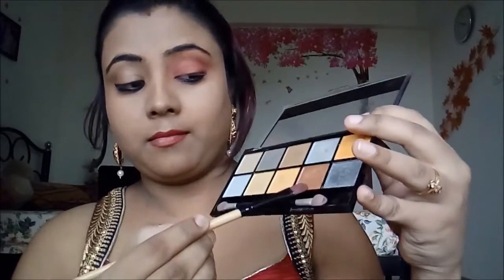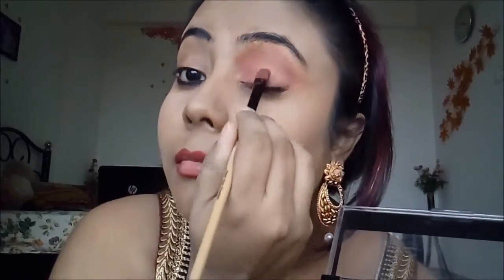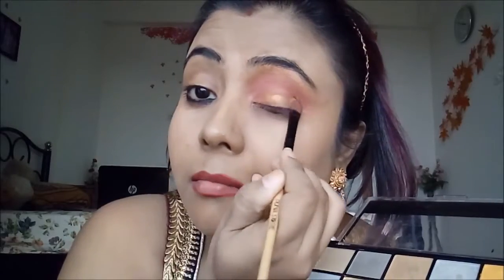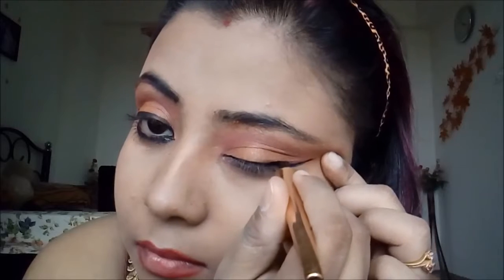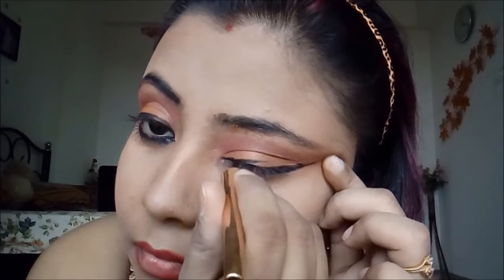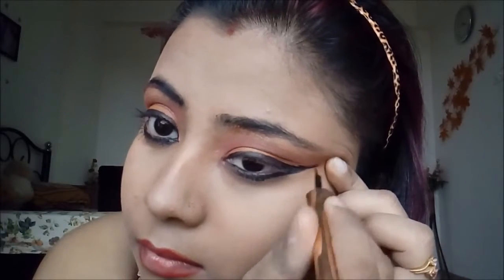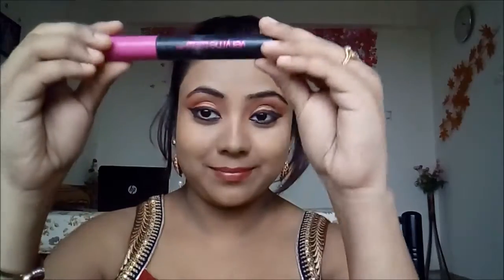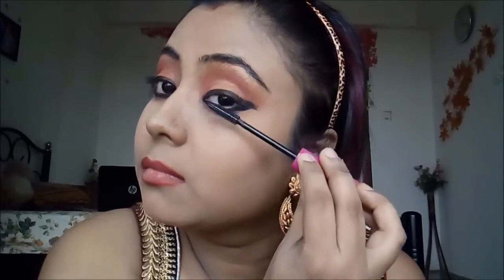Bengali Traditional Durga Puja/Navaratri Make Pp Tutorial720P